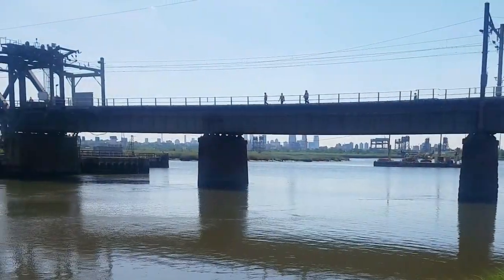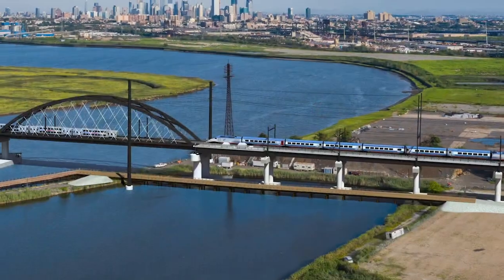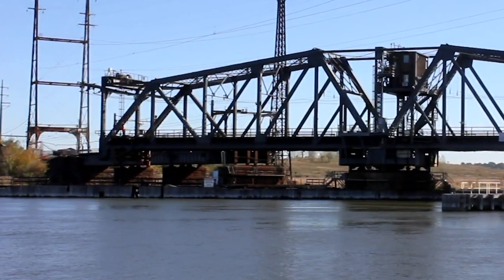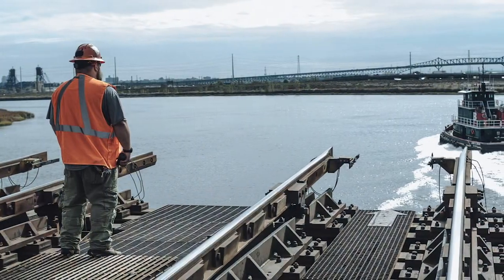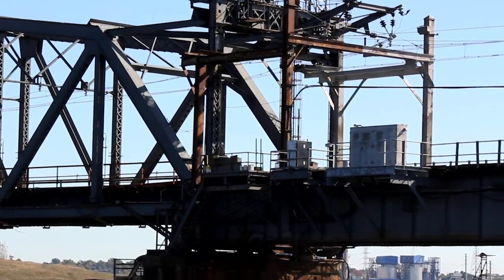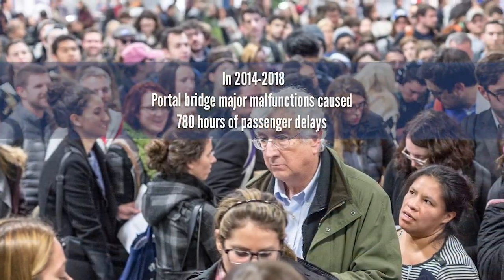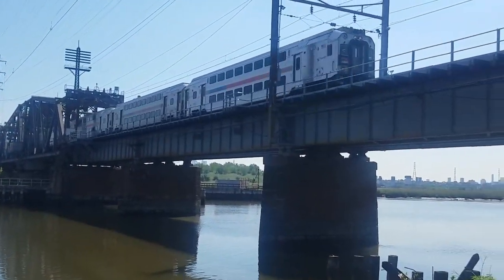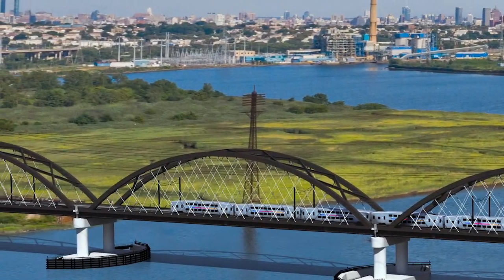Portal Bridge Opens - Summer 2020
Gateway's Steve Sigmund shows how the century-old Portal Bridge delays Northeast Corridor trains even when it opens & closes properly, and how a new Portal North Bridge will eliminate this problem.